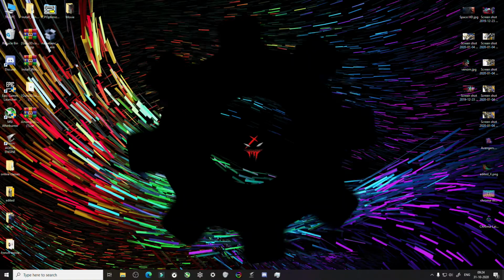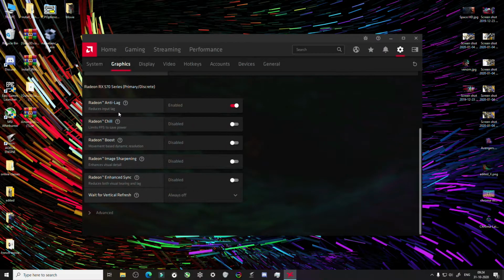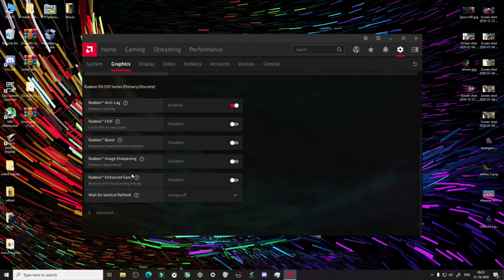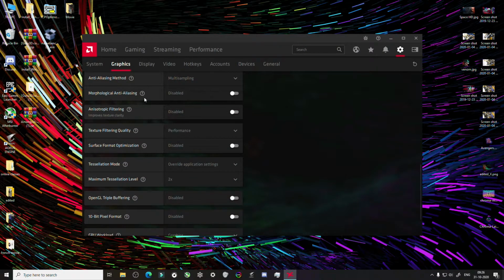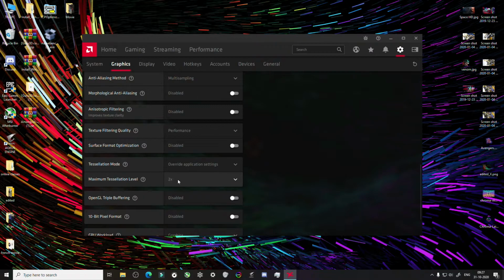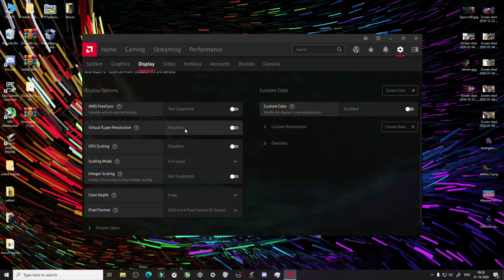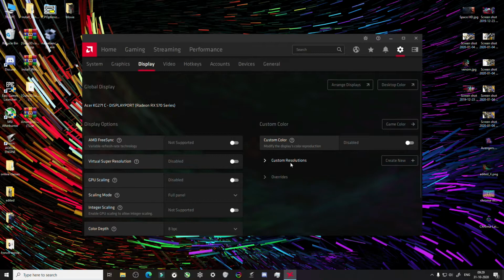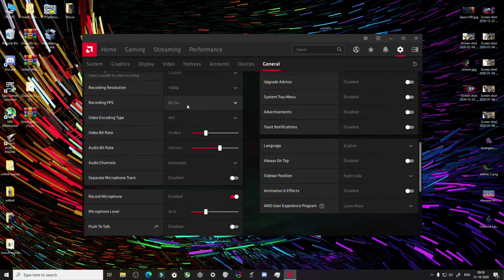How Optimize AMD Radeon for the Maximum FPS [Fortnite] [IN 2021]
Hey guys!. Xsistance here with a new video. Hope u guys like it.

My PC Specs:
Gigabyte RX 570 4gb rev2.0
Adata 2400mhz 4x2 ram
450w PSU Corsair V450
Ant-Esports Superflow SF 120 ARGB Fans
Antec case
Asus A320 MK Gaming motherboard